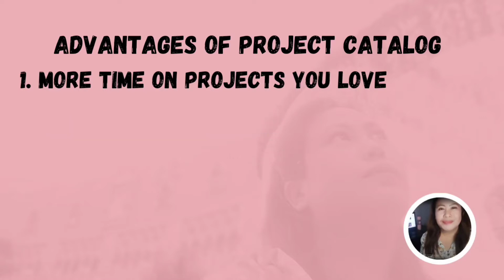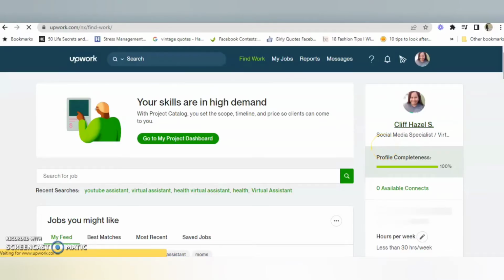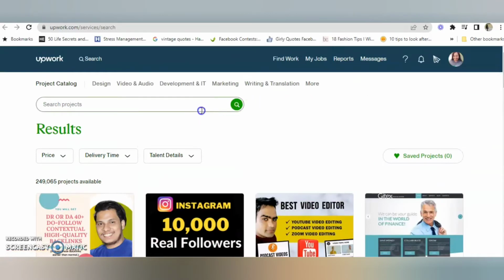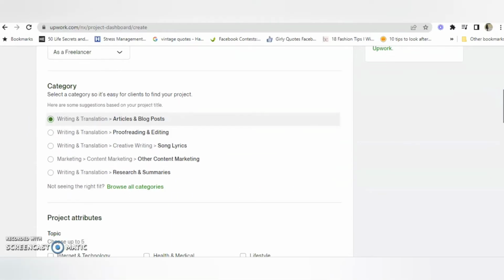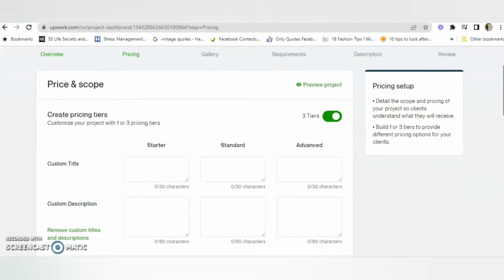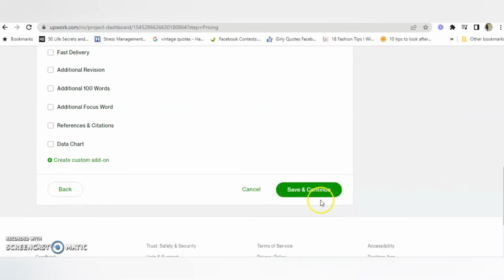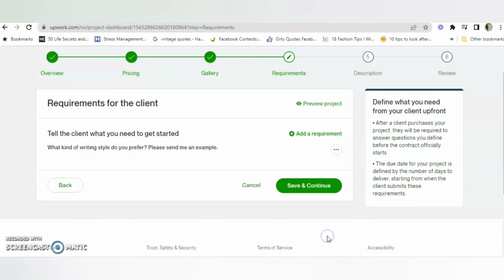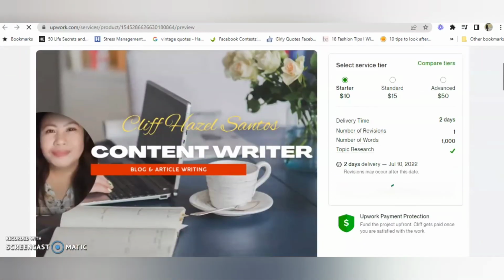Upwork Tutorial | How to Create Project Catalog in Upwork | Online Job | Cliff Hazel Santos 💻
How to Create Project Catalog in Upwork 2022 | Upwork Tutorial | Online Job

Time codes:
0:00 - Intro
0:49 - What is Upwork Project Catalog?
1:03 - Advantages of Upwork Project Catalog
2:10 - Step by Step Guide on Creating Project Catalog in Upwork
6:10 - Outro

Credit:
Music from YouCut